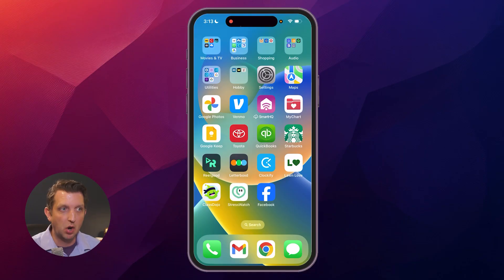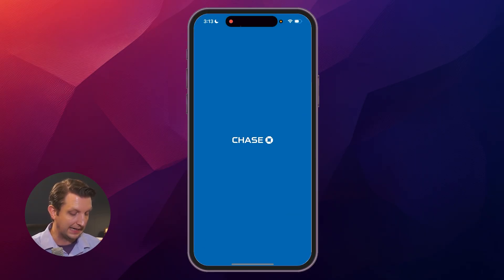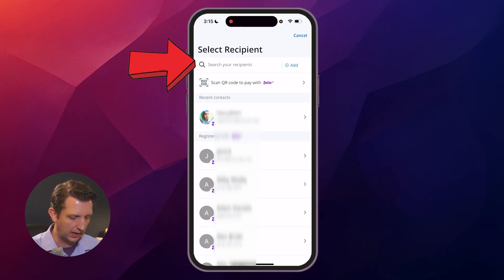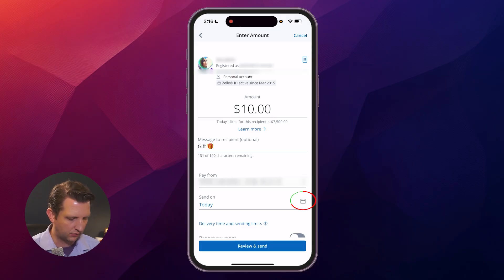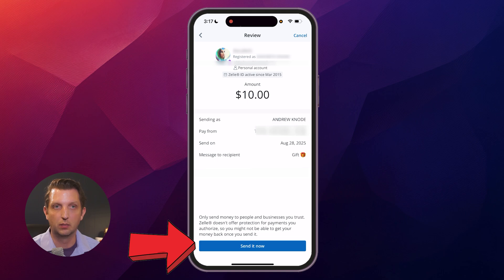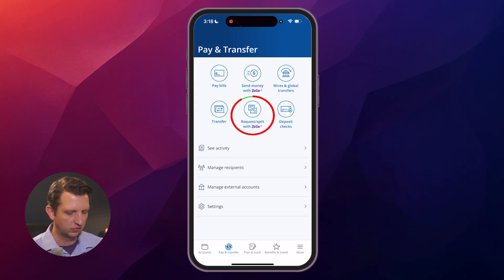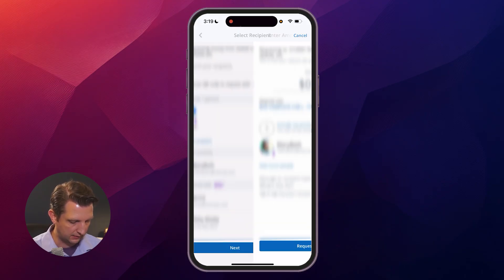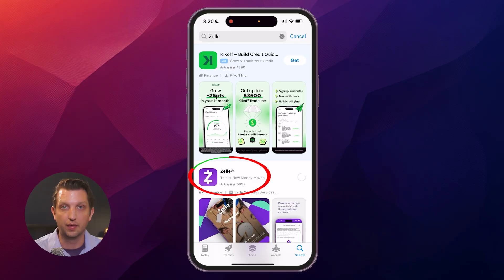How To Use Zelle in the Chase App (Step-by-Step Tutorial)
I walk through how I use Zelle to send and receive money right from my phone. I show how I use it inside my Chase app, but it works the same for banks like US Bank, Wells Fargo, and Bank of America.

I go step by step through how to find Zelle in your app, send money to someone using their phone number, and even schedule or repeat payments. I also show how to request money using the Zelle QR code or by choosing someone from your contacts. If your bank doesn’t support Zelle, you can still use the Zelle app on its own. This is my simple way to handle money transfers fast and easy.